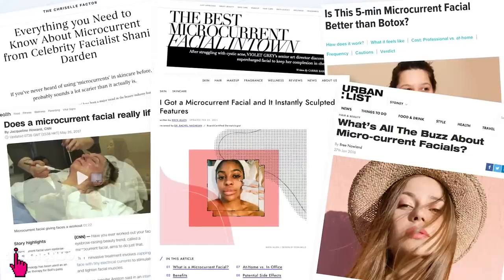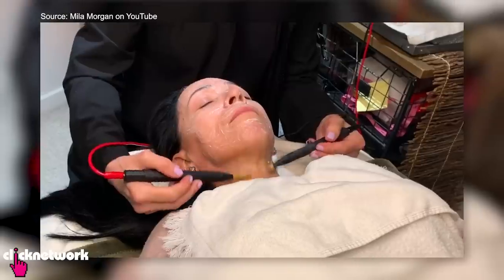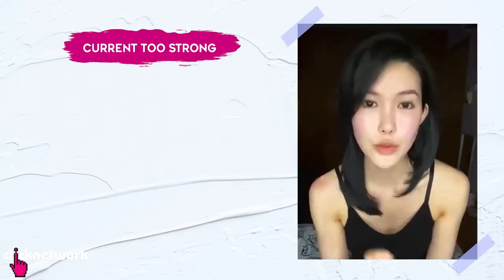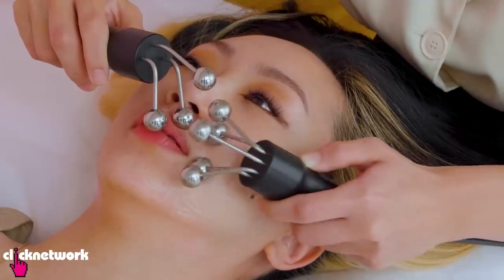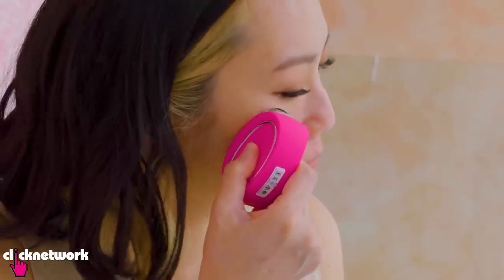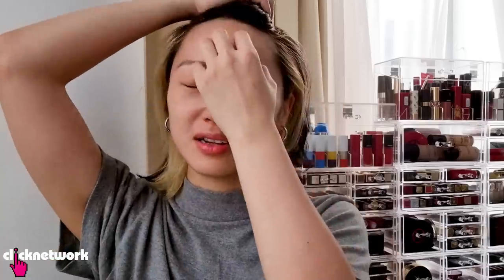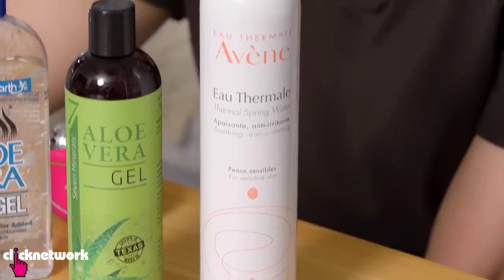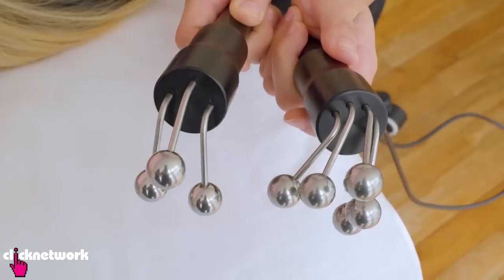Non-Surgical Facelift At Home? (Pro Treatment vs Microcurrent Device) - Tried and Tested: EP188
Do microcurrent devices actually work? There're mixed reviews but those who love it swear by it. Shu An does a 4-month in-depth review of a home microcurrent device (Foreo Bear) and also tries out a professional microcurrent treatment to see if they're a hit or miss.

Product Info:
0:00 Introduction
1:28 Part 1 Q&A with Dr Magdalene Liau
2:24 Foreo Bear Microcurrent Device
3:55 Part 2 Q&A with Dr Magdalene Liau
5:34 Price of Microcurrent Devices & Professional Treatments
5:47 Professional Microcurrent Treatment at The Face Place
8:07 Trying Out Foreo Bear Microcurrent Device
9:59 1 Week After Using the Foreo Bear Microcurrent Device
11:49 1 Month After Using the Foreo Bear Microcurrent Device
12:08 2 Months After Using the Foreo Bear Microcurrent Device
12:45 4 Months After Using the Foreo Bear Microcurrent Device
17:09 Ending

Seven Minerals Aloe Vera Gel